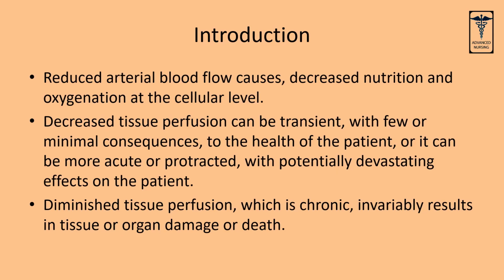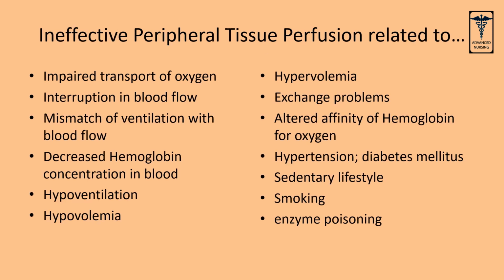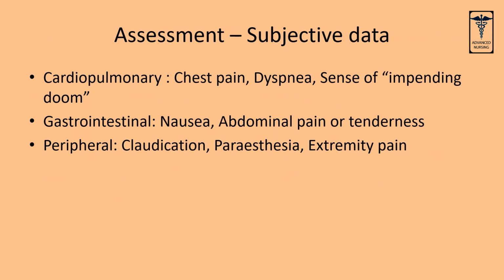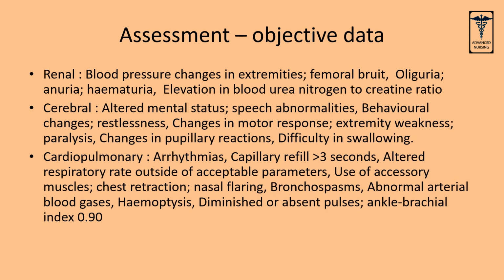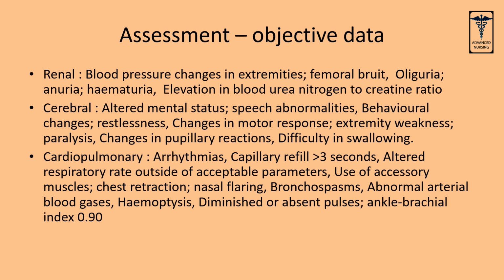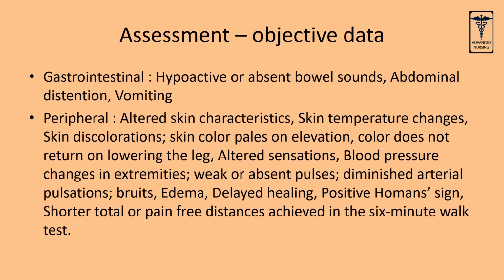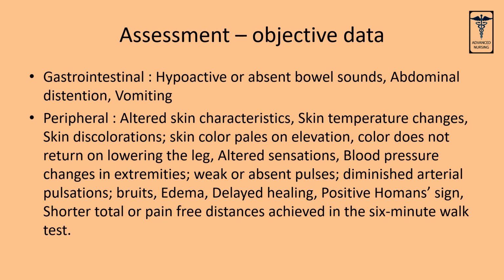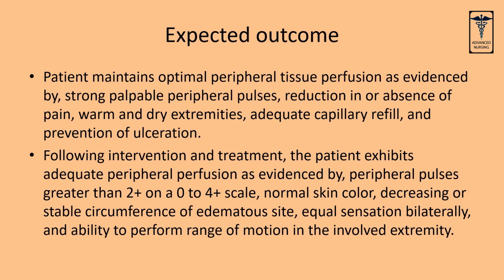Ineffective peripheral tissue perfusion | Nursing care plan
This video contains nursing care plan for the nursing diagnosis Ineffective peripheral tissue perfusion. This video contain definition, assessment part with subjective and objective data, diagnosis statement with related factors, expected outcome and interventions with rationale.

This video and its content are indented to promoting the quality nursing care, improving the ethics of the nursing profession, and satisfaction of the patient and their speedy recovery.

Please share this channel to your friends. Please join our Facebook, Instagram and telegram channel for more updates and videos